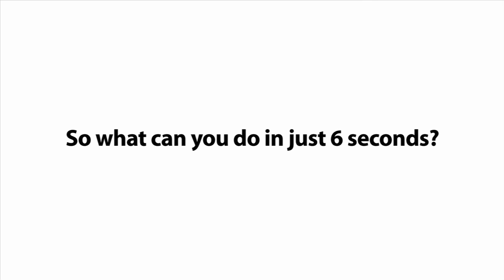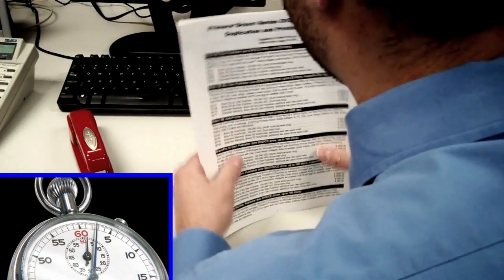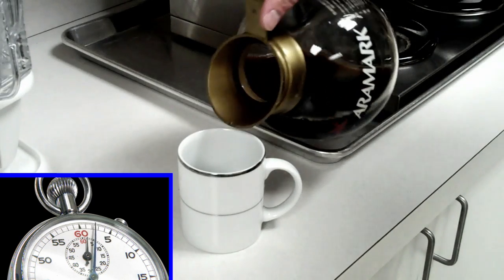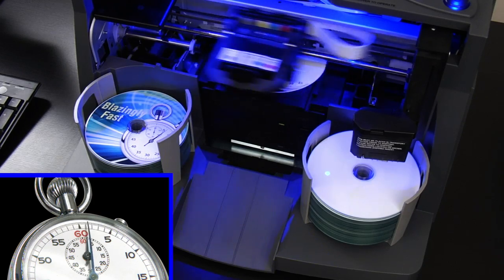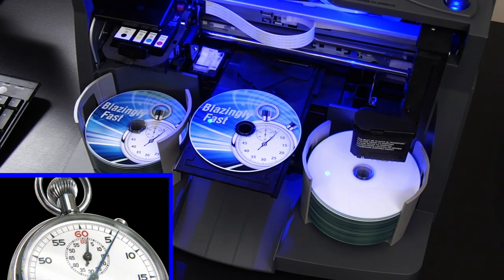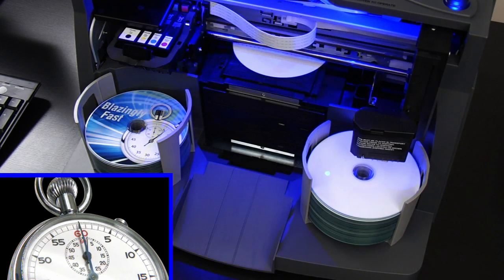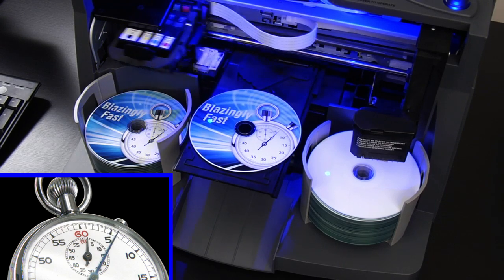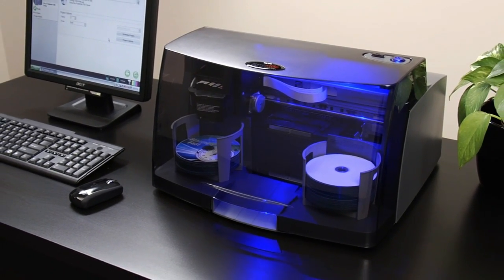Bravo 4100-Series Speed Test - Print Discs Fast!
Primera's Bravo 4100-Series Disc Publishers and Printers are the fastest desktop disc printers and publishers in the world. It takes just six (6) seconds to print each disc with 100% coverage in near-perfect quality. Features include separate ink cartridges for Cyan, Magenta, Yellow and Black (CMYK), up to 4800 dpi color inkjet printing and feature-rich burn and print software.